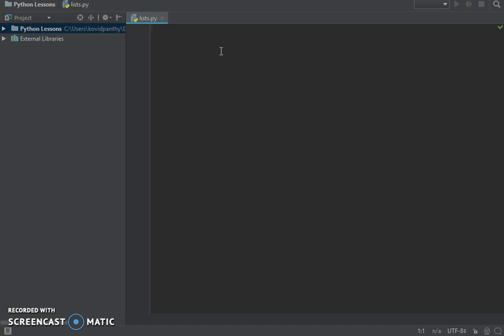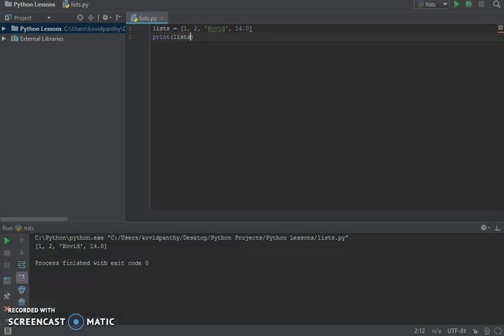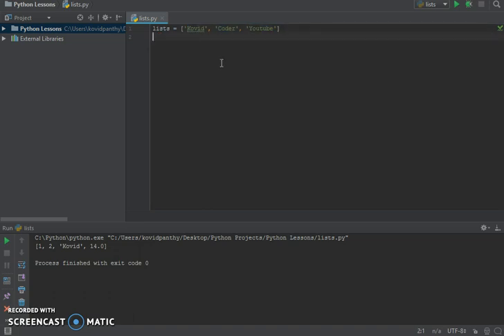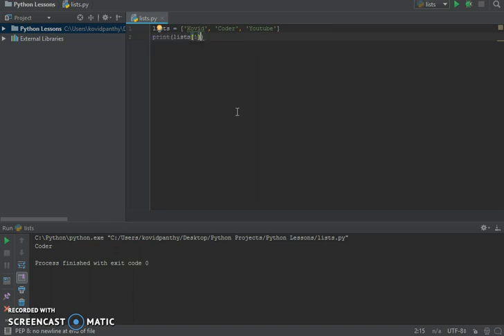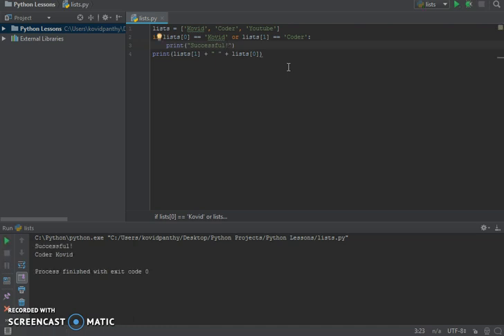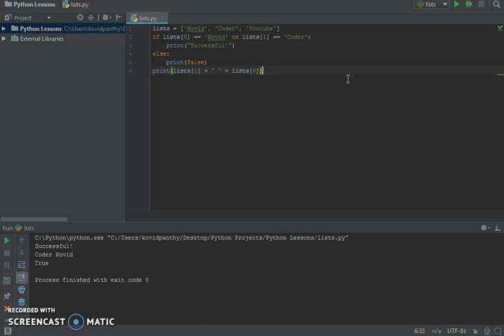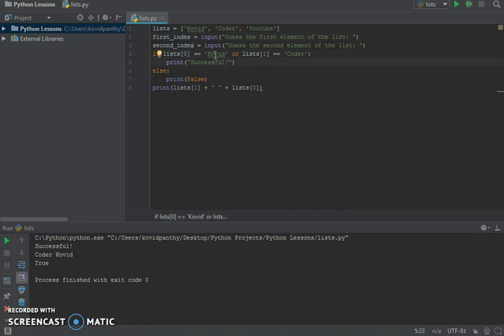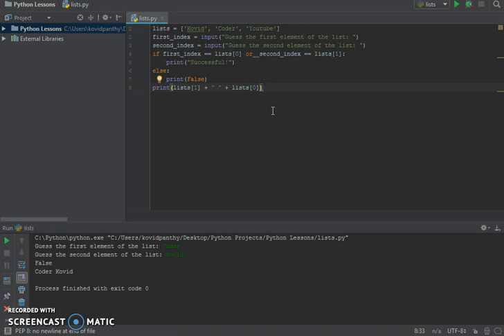Learn Python Programming - 7 - Lists in Python